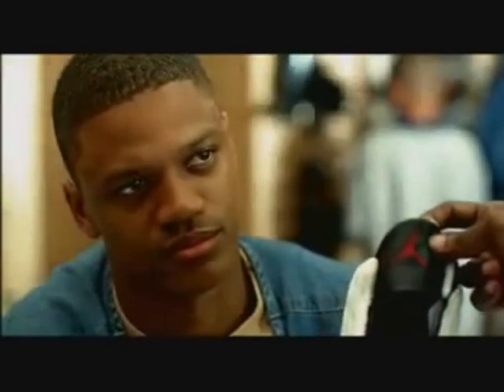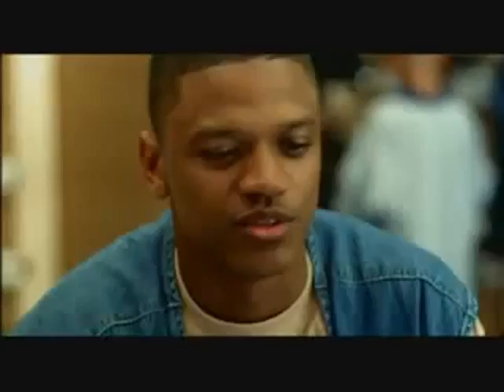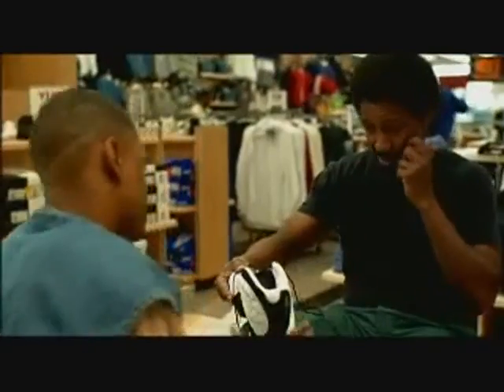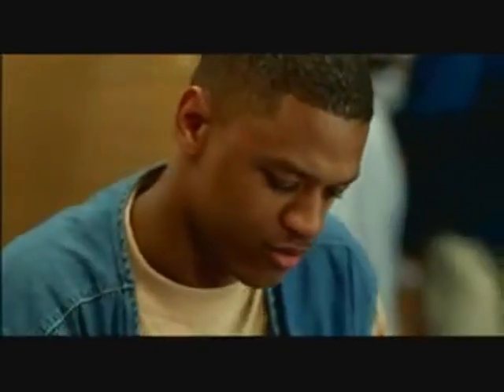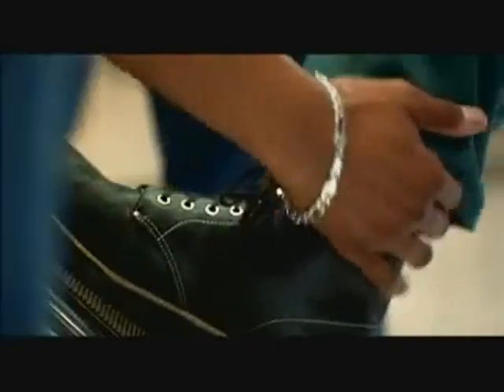Air Jordans 13 He got game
This Air Jordans are one of my favorites !!!